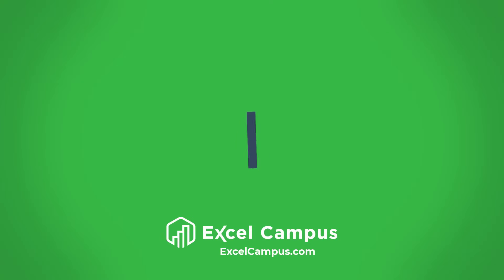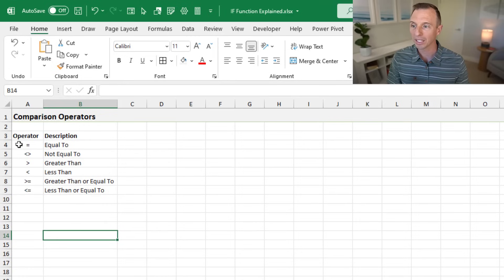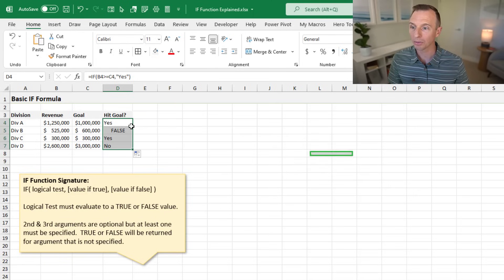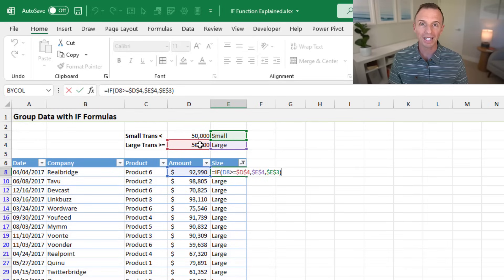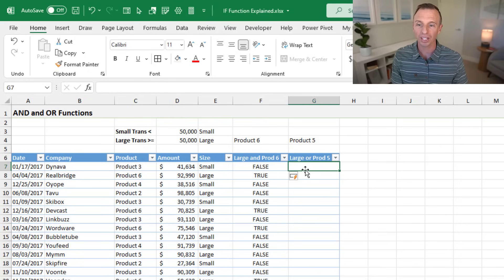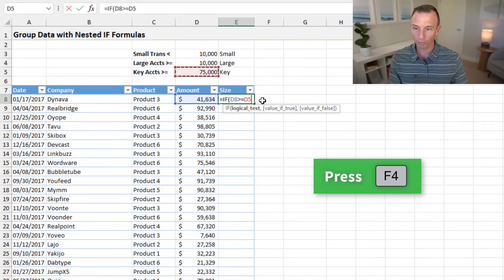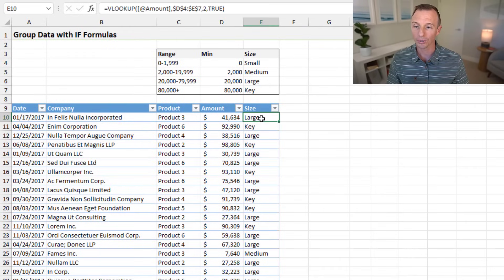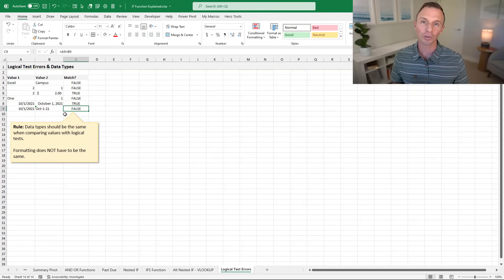Everything You Need To Know About The If Formula In Excel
Learn how to use the IF Function to write formulas that return results based on a condition or logical test. TAKE THE CHALLENGE

This tutorial also includes training on logical tests, comparison operators, nested IF formulas, multiple conditions with AND and OR functions, and common causes of formula errors. Accompanying blog post

🔗LINKS

00:00 Introduction
00:40 If Formula Tutorial for Excel
01:04 If Function Explained
03:48 Write an If Formula
05:01 Optional Arguments
05:46 Grouping Data with IF
07:47 Cell Reference Technique
12:08 Nested IF Formulas
15:53 Causes of Errors
17:54 If Formula Challenge